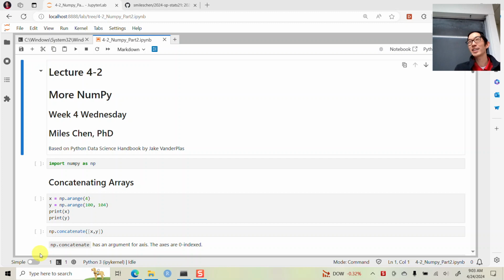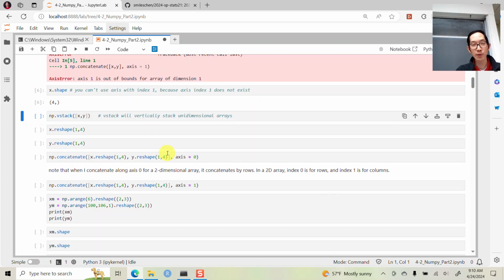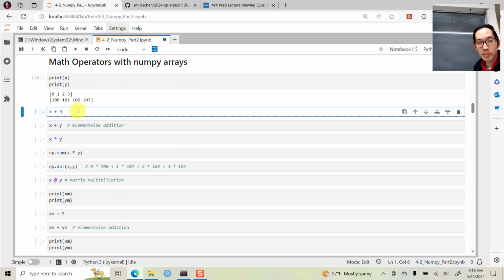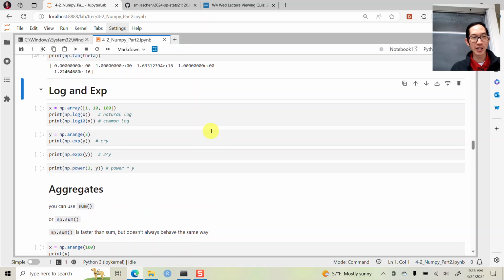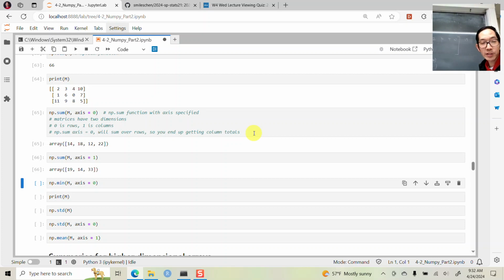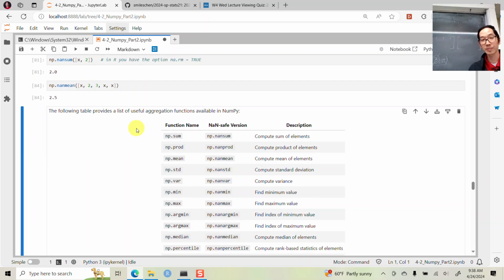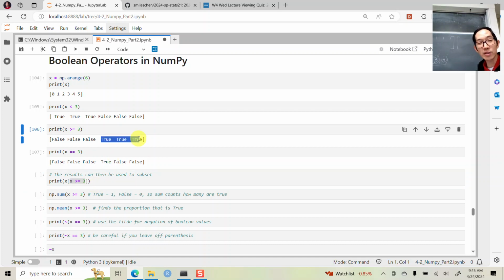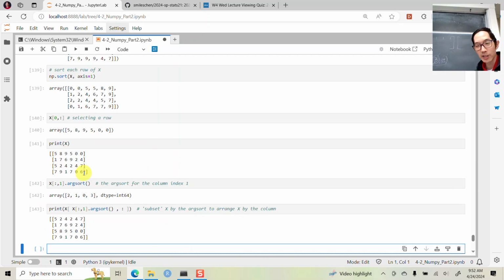2024 04 24 Stats 21